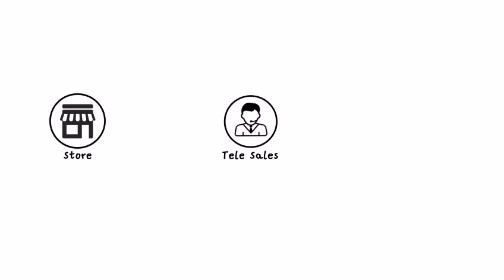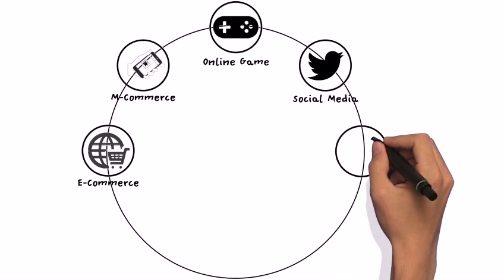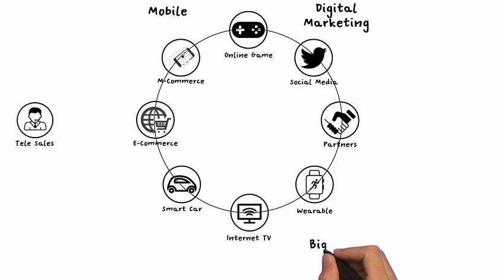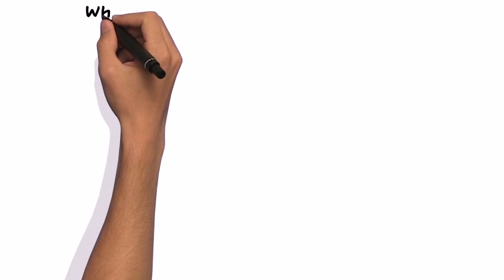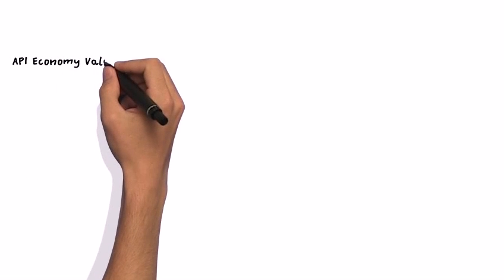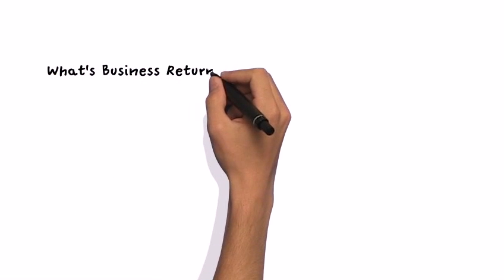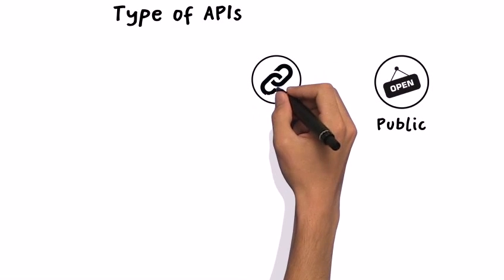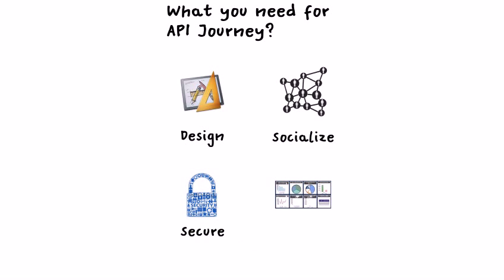API Economy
Five minutes briefing on what is API Economy.